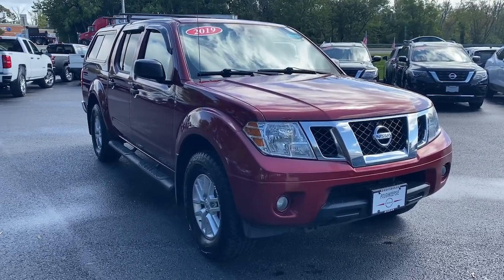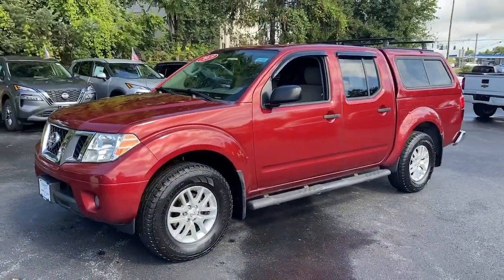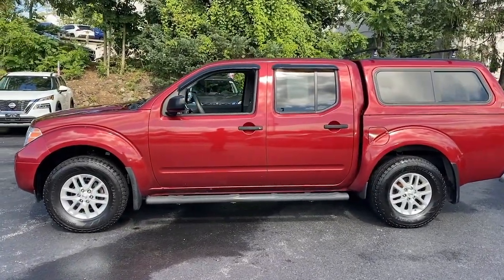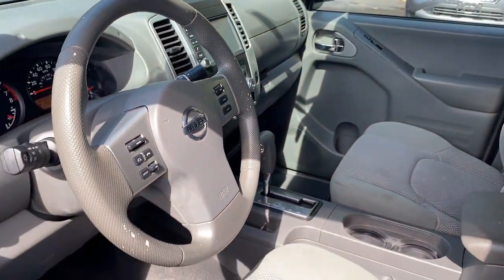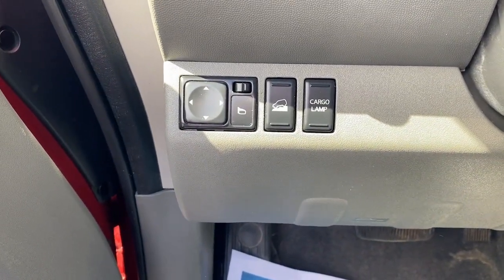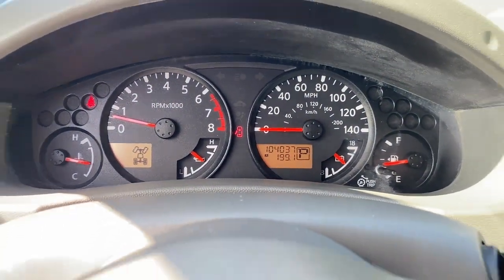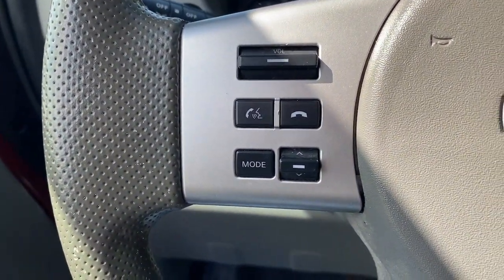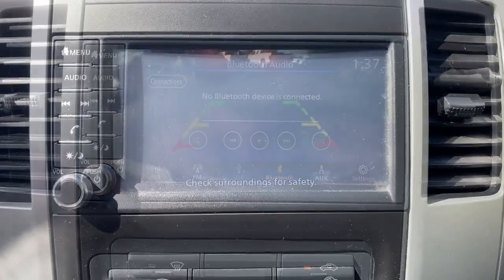2019 Nissan Frontier Wappingers Falls, Poughkeepsie, Fishkill, Hopewell, Newburg, NY PU1868T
Cayenne Red Metallic Used 2019 Nissan Frontier SV available in Wappingers Falls, New York at Poughkeepsie Nissan. Servicing the Poughkeepsie, Fishkill, Hopewell, Newburg, NY area.

Poughkeepsie Nissan
1445 Route 9

STOP!. STOP!. STOP Falling for the BS games the other dealers play. We have no surprise charges that means NO CERTIFICATION FEES NO DESTINATION CHARGES NO RECONDITIONING FEES!!!..THE PRICE THAT YOU SEE IS THE PRICE THAT YOU PAY JUST ADD sales tax dmv charges and our standard $175 dealer doc fee... Bluetooth Hands-Free Rear view Camera.brbrbr2019 Nissan Frontier SV Recent Arrival! Cayenne Red Metallic